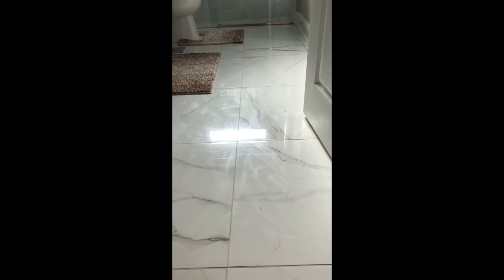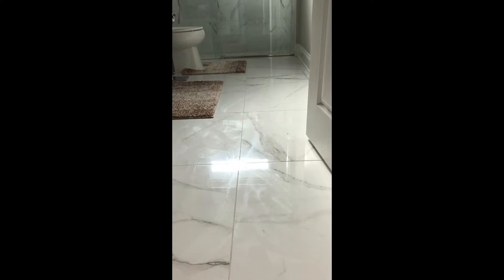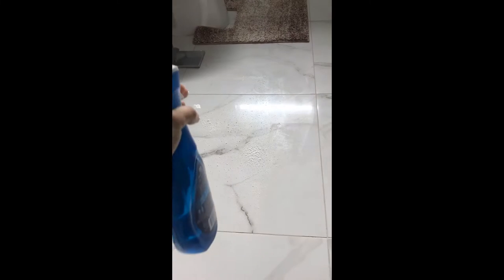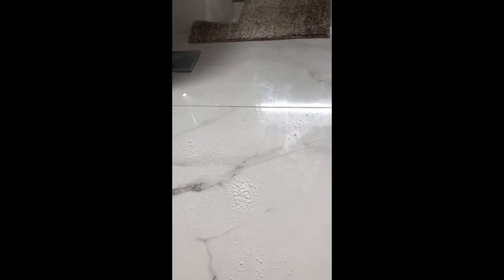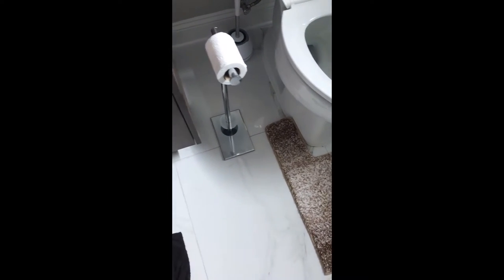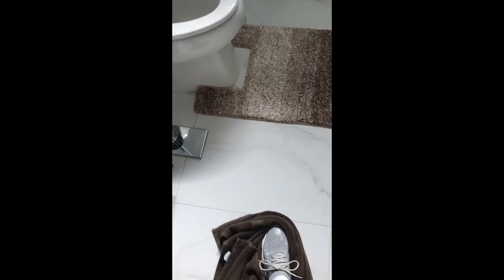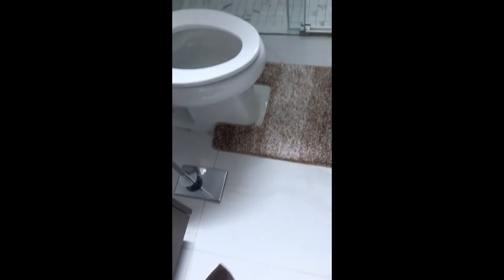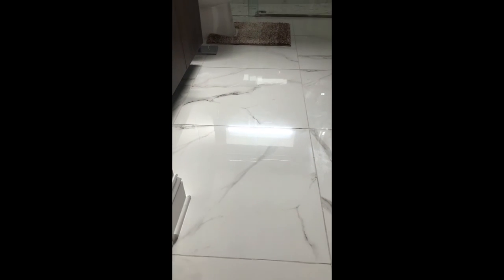How To Remove Cloudy Film From Porcelain Tiles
This video will show you how to remove cloudy, hazy film from porcelain tiles.